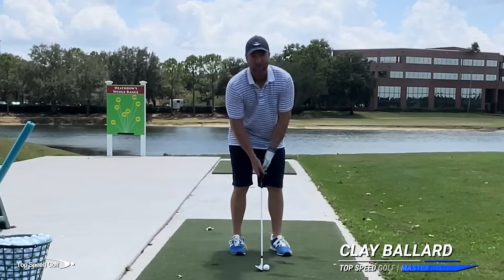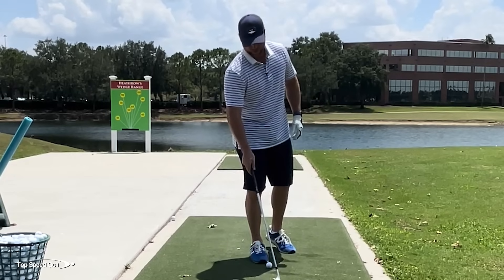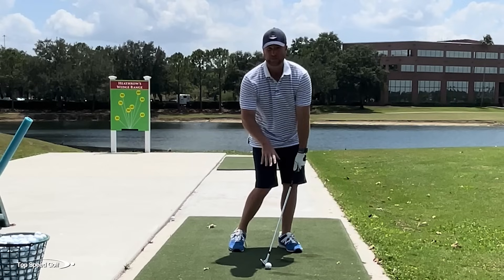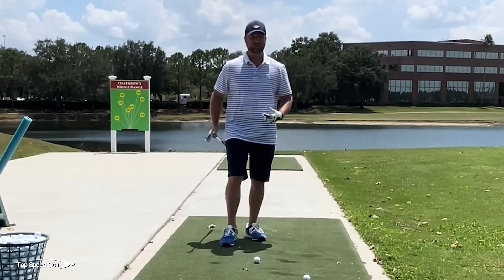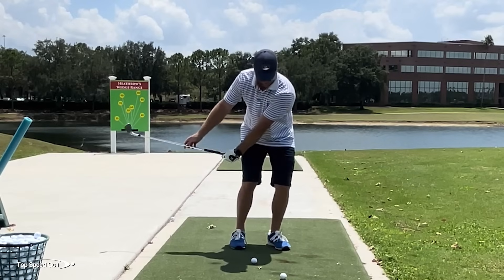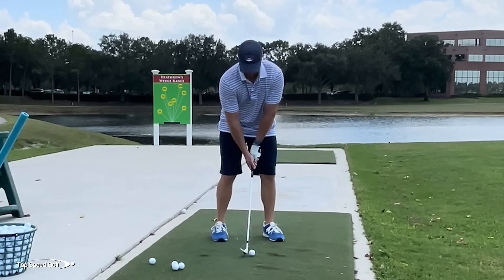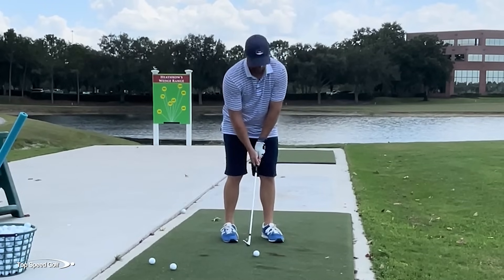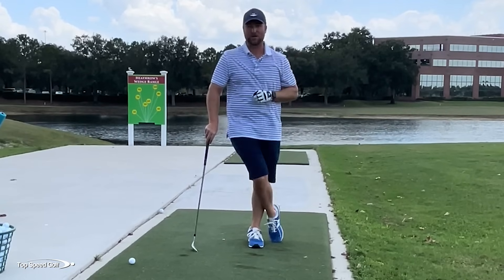How to Master 30-100 Yard Pitch Shots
I look forward to working with you much more in the future with Top Speed Golf.
Good luck with your golf.

Clay Ballard